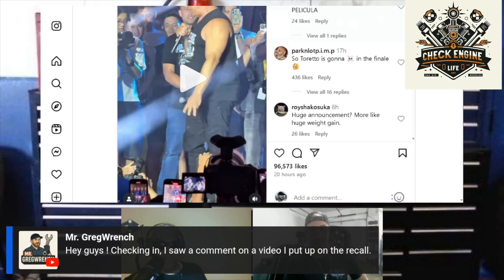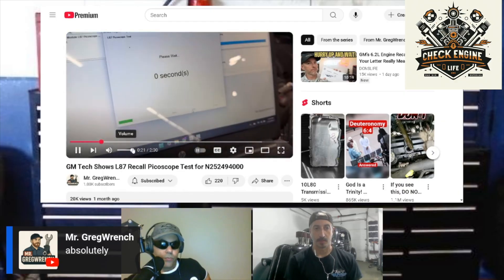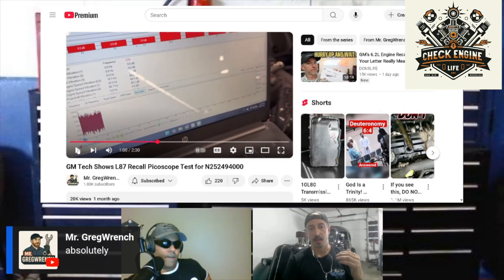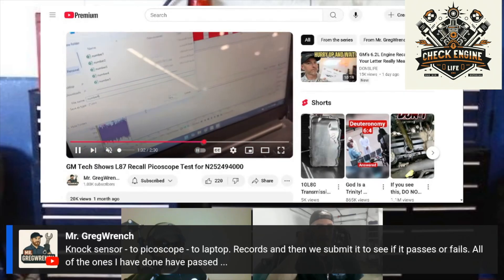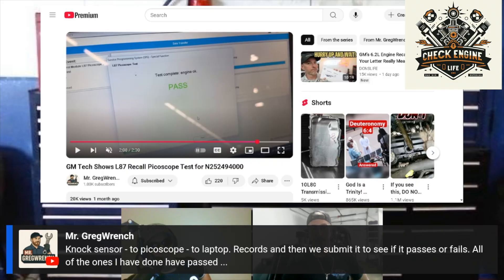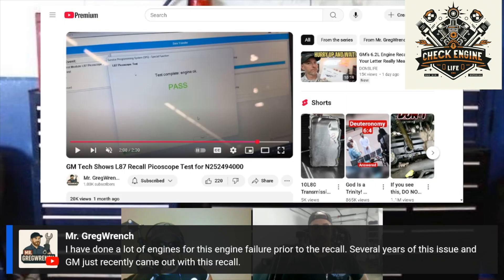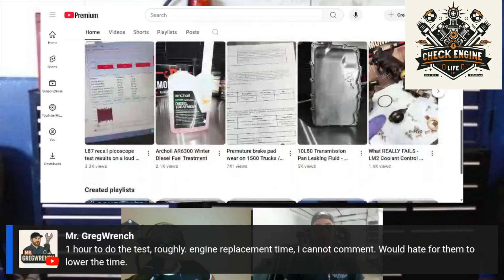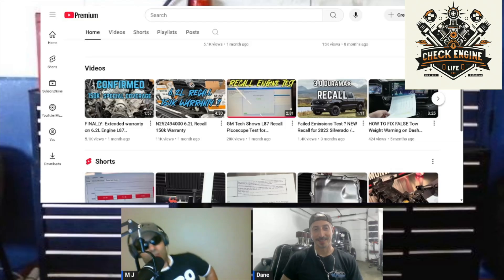GM Tech shares how they test for the 6.2 liter L87 engine recall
In this video special guest GM tech -  MrGregWrench - shows us how he test for the 6.2 liter L87 engine recall. The test involves a pico scope, a lap top and a knock sensor.
original video - check out Mr Greg Wrench channel for GM repair videos!